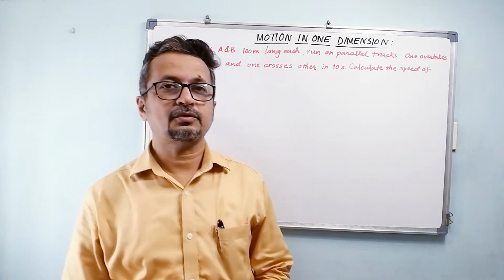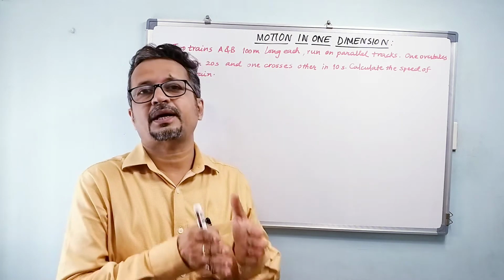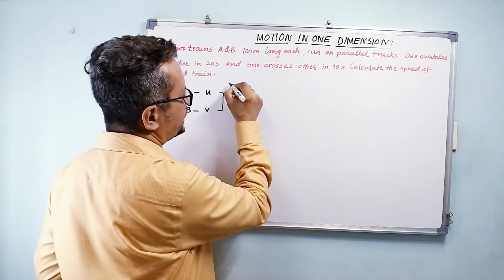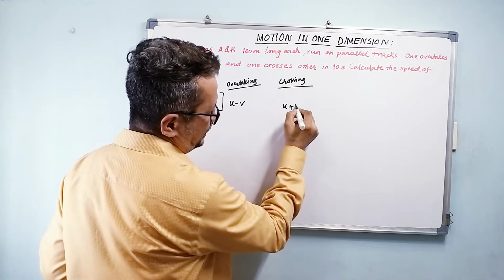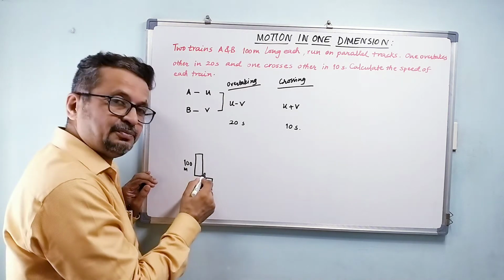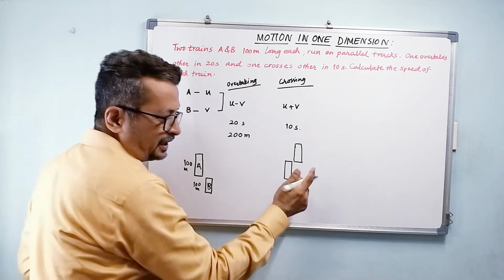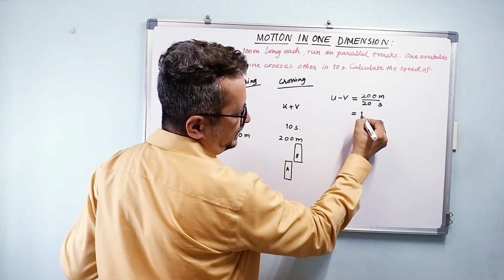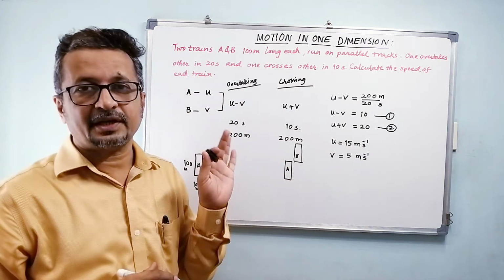Relative Velocity Numerical 1